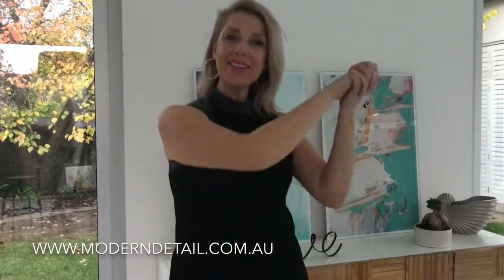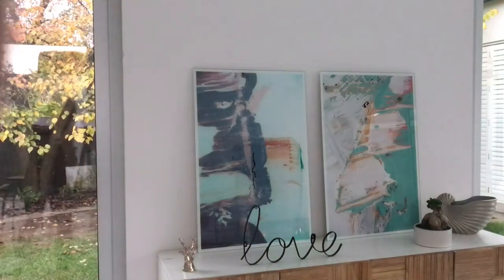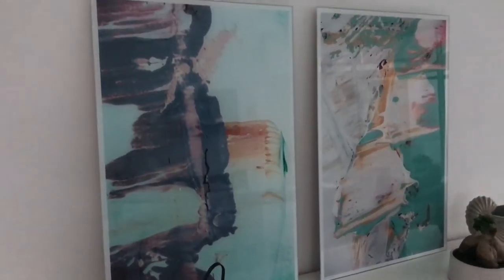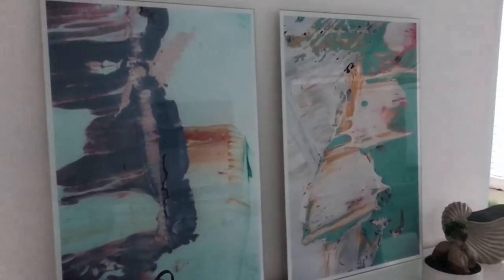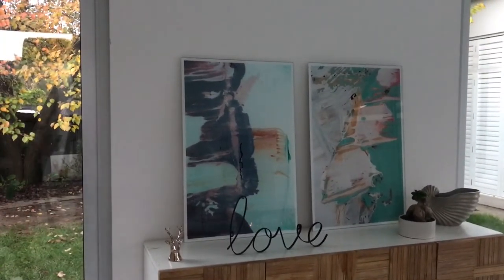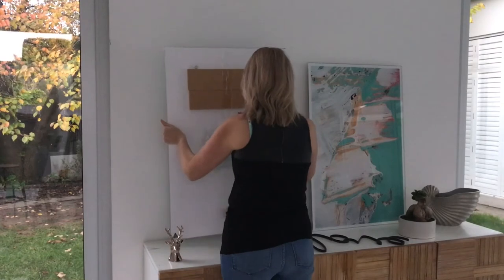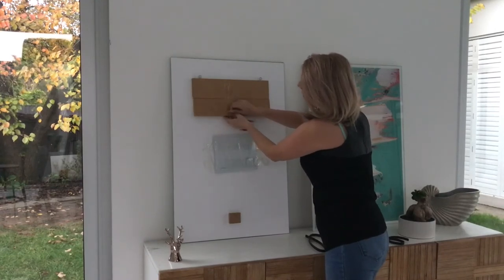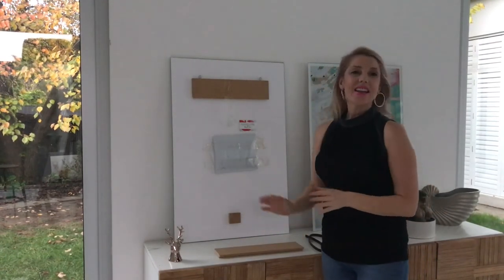Glass Art Prints By Sarah Jane Will Add Style To Your Home - MODERN DETAIL BY SARAH JANE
Your home is your castle and you no doubt spend a lot of time in it. So why not surround yourself with inspiring and stylish home interiors that you love, giving you happiness.

For me, beautiful and stylish home interiors equates to having my Sarah Jane Artwork on any spare wall I can find. My Modern and Abstract, Original Paintings and Framed Art Prints are everywhere warming up my soul and engaging my mind.

But what do I love most of all on my walls? Well, my favourite wall art that brings style to my home interior is actually my Sarah Jane Glass Prints! These really need to be seen to grasp how trendy and hip they truly are and lucky for you I've made you a video below so you can see for yourself. The reflective nature of the glass and the metallic art paper that my work is printed on really make this artwork pop, feeling like the Art Print by Sarah Jane has come to life. They will provide the finishing touches to your home interior whether it be a bedroom, lounge room or dining room and best of all the Glass Prints are Australian Made.

So if you love modern homewares and furniture as I do, discover the beauty and style of Wall Art Glass Prints By Sarah Jane. Range of sizes available and delivery is worldwide.